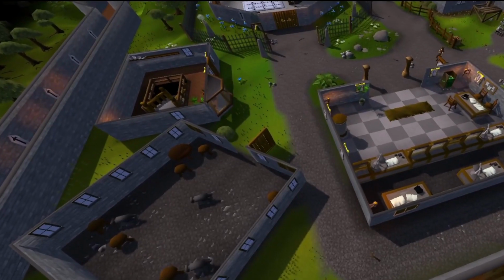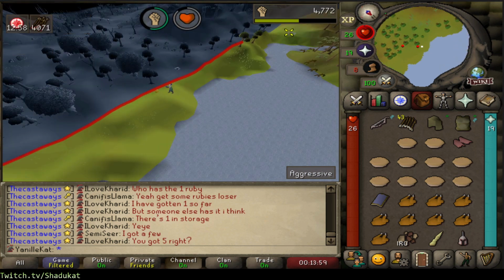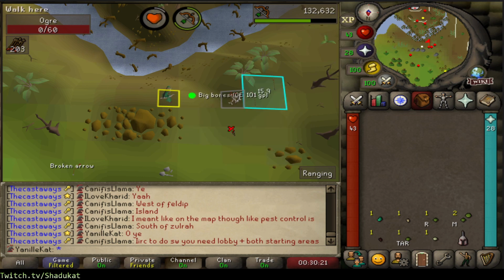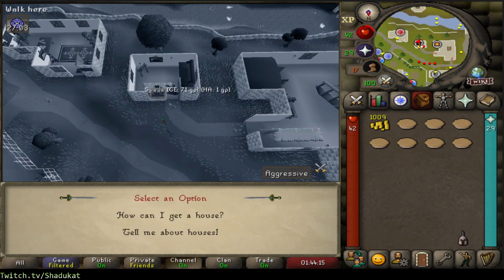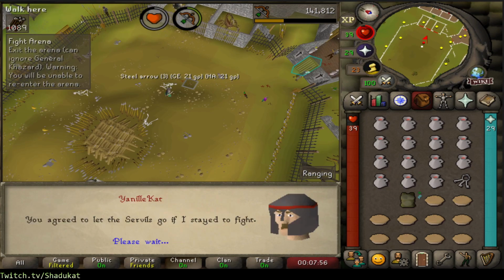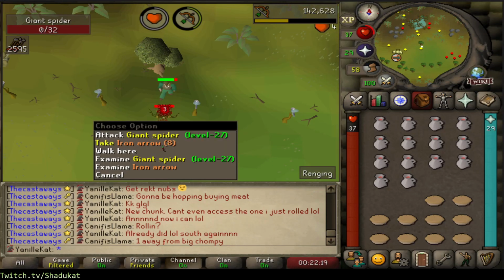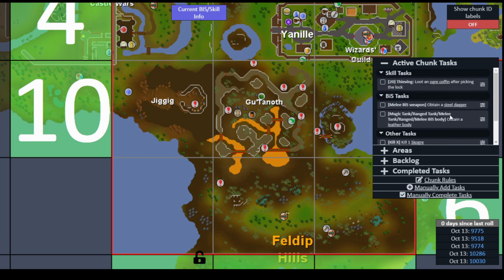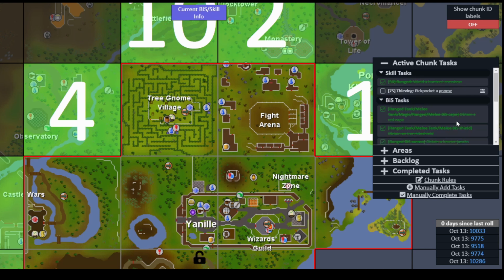We have the most chunks unlocked of the group - Region Chunked GIM Ep 2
Tons of progress this episode!